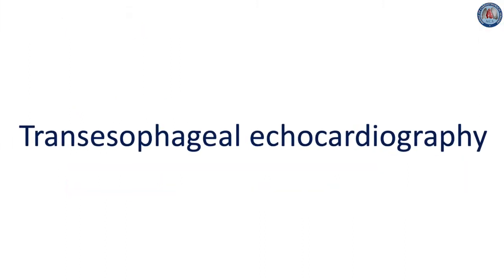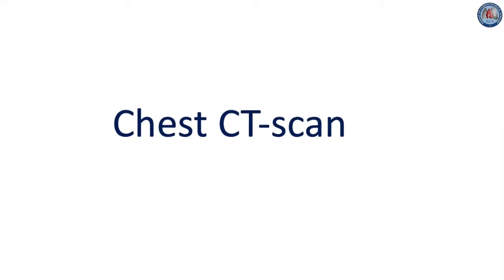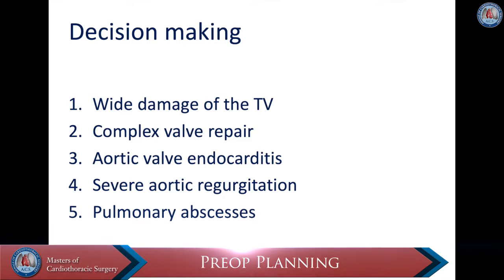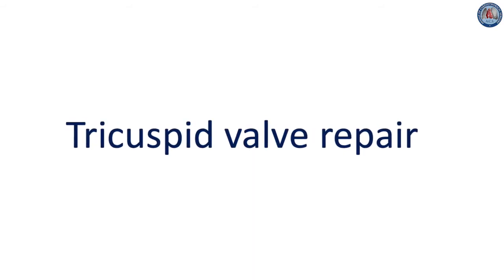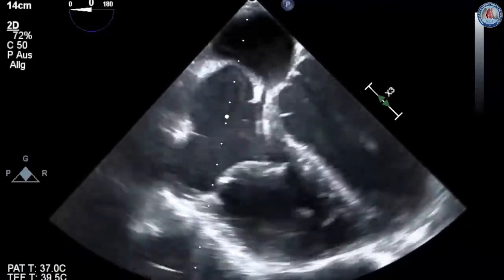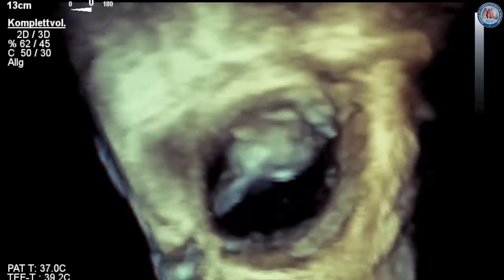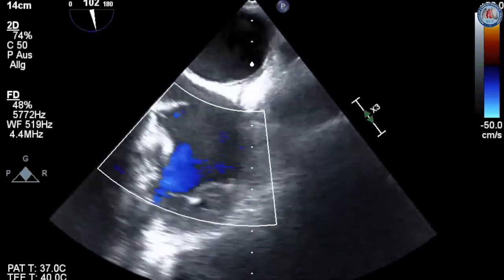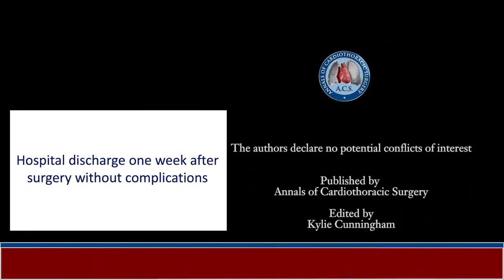Tricuspid valve endocarditis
Right-sided infective endocarditis (RSIE) encompasses 5–10% of all infective endocarditis (IE) cases. Among them, about 90% involve the tricuspid valve (TV). This surgical video presents the case of a patient with TVIE and focuses on the decision-making process and the TV operative techniques in the setting of TVIE.

Cite this article as: Marin-Cuartas M, Misfeld M, Borger MA, Pfannmüller B. Tricuspid valve endocarditis. Ann Cardiothorac Surg 2019;8(6):708-710. doi: 10.21037/acs.2019.10.02